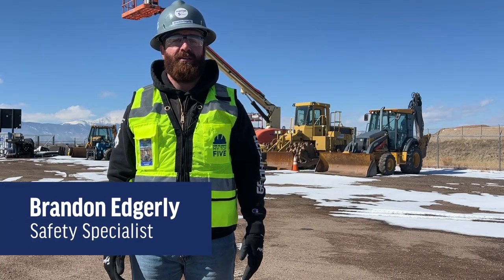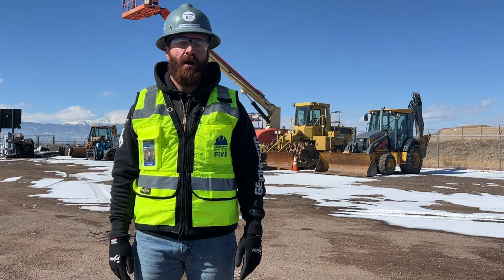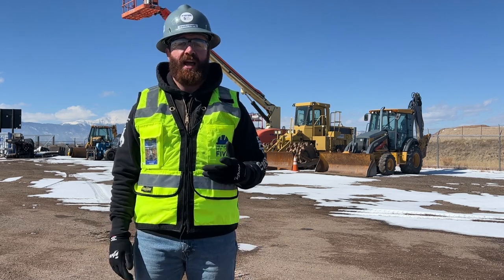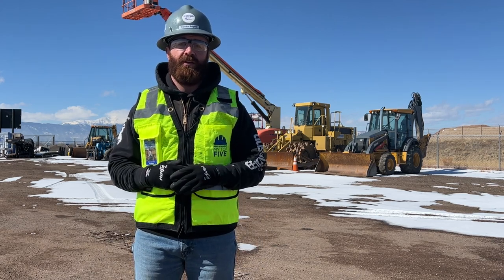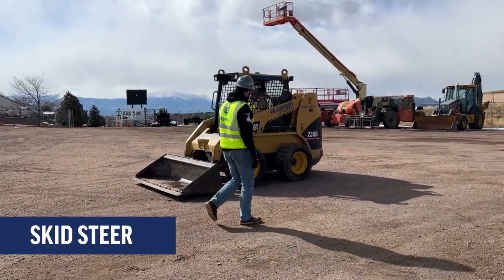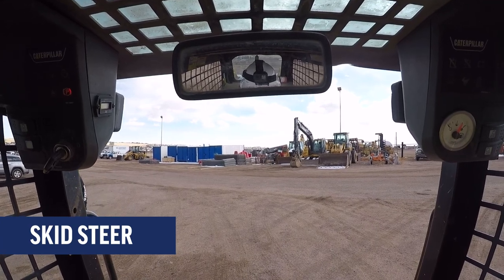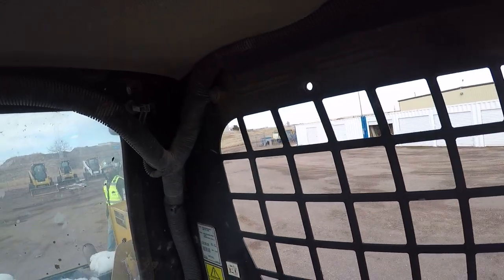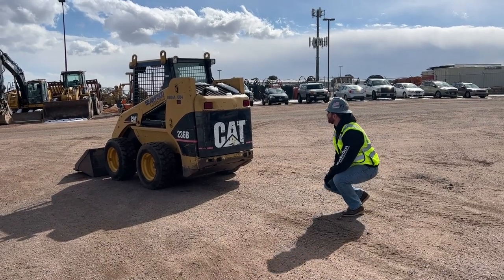High Hazard Safety Shorts - Blind Spots